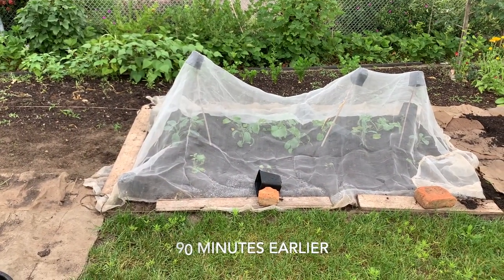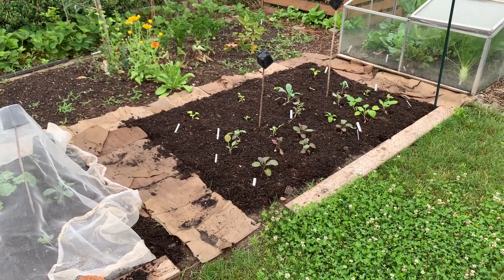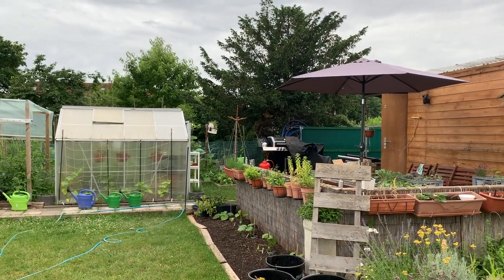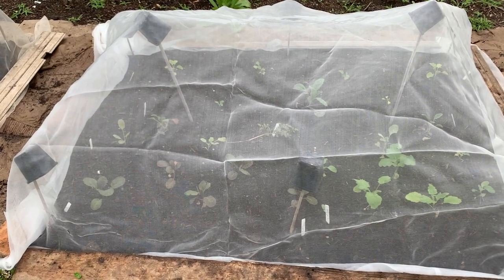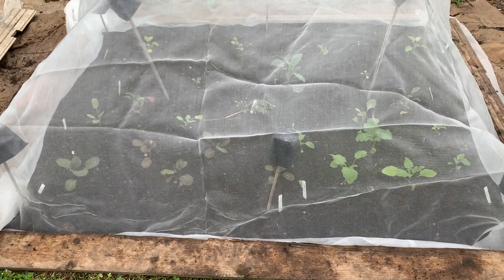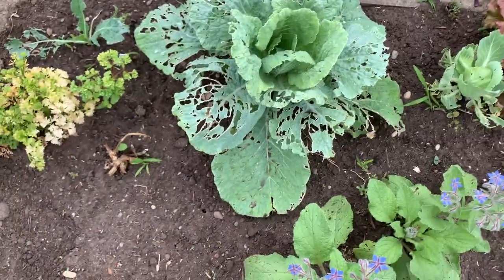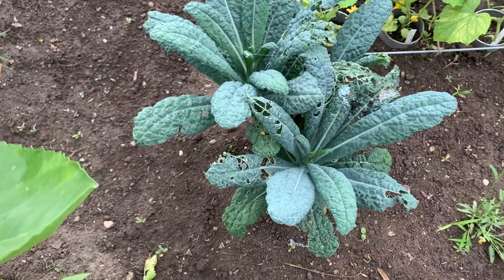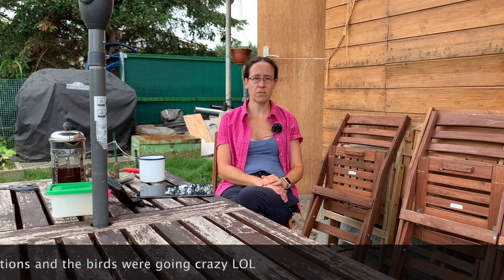Netting the Brassicas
Like most gardeners, we are in constant competition with pests for our brassicas. So in this video, I talk about how and why I use netting to cover my brassicas - and I show you the damage that can be done when for whatever reason, even intentionally, you don't protect your plants...